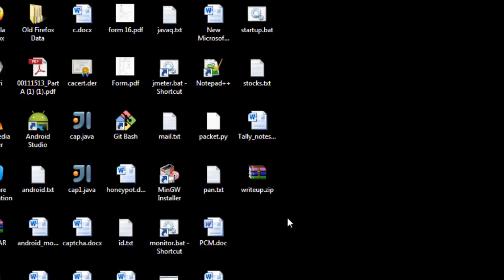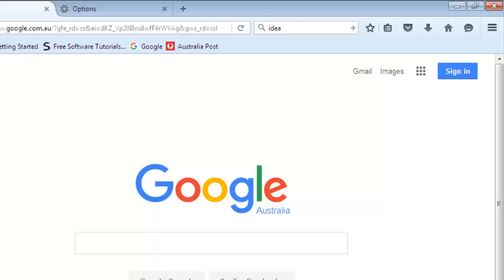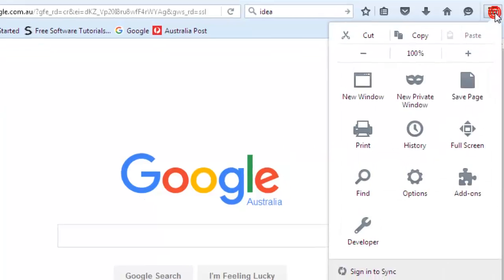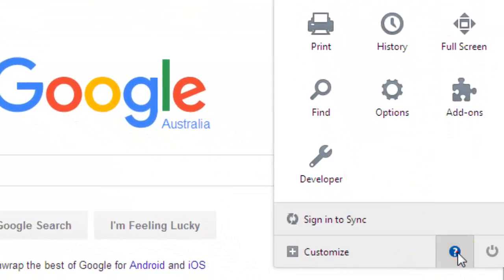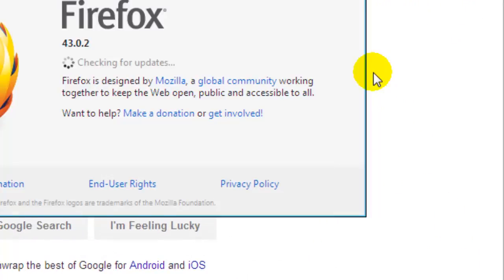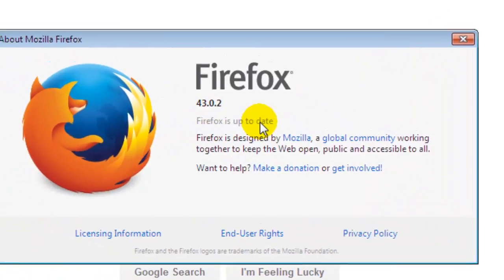How to force update in firefox